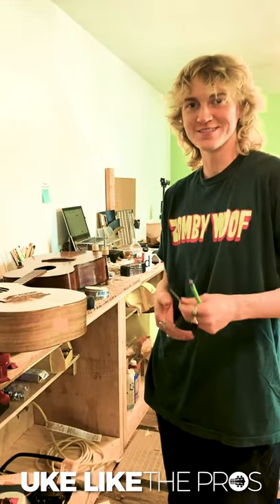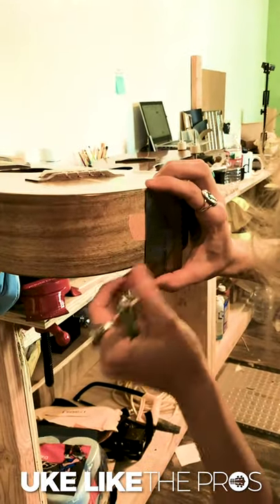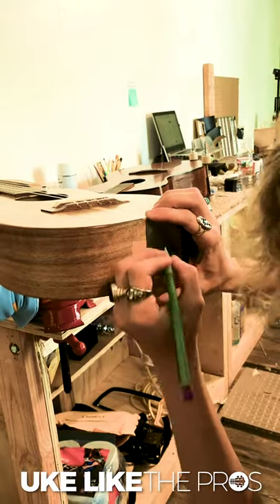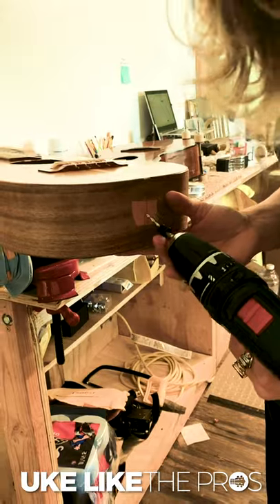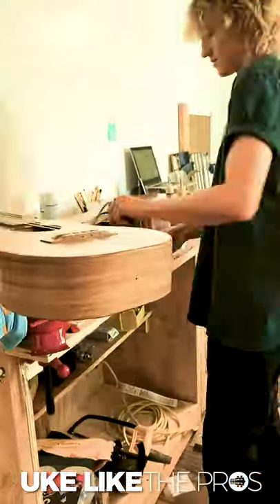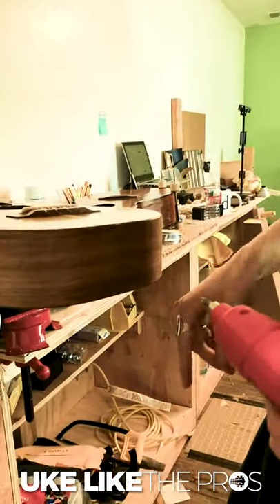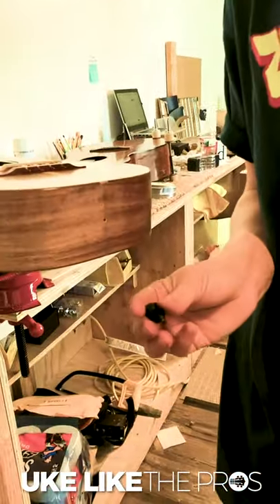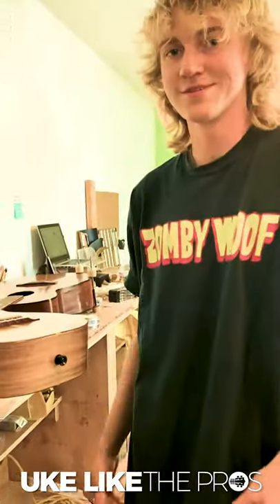OMG 😱! Check how we install an ukulele strap button!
Hey guys! Look how cool is this! Randall is an amazing luthier and his job is impecable! The strap button installation is one part of all the incredible things we can do for you in the ULTP Repair Shop! and set an appointment to visit us!

4) READY TO BUY A UKULELE?

6) ARE YOU INTERESTED IN GUITAR?

Terry